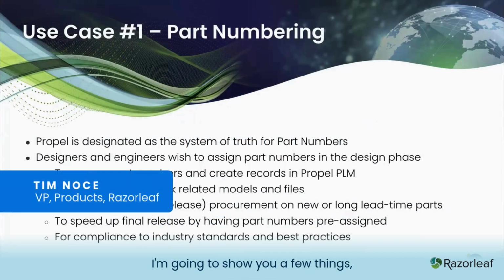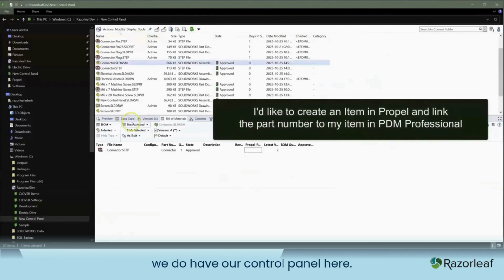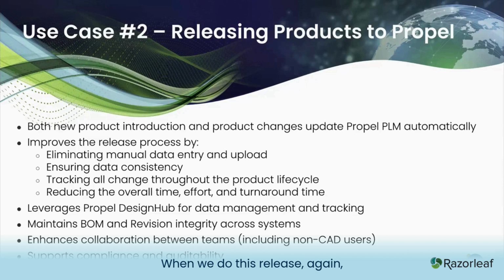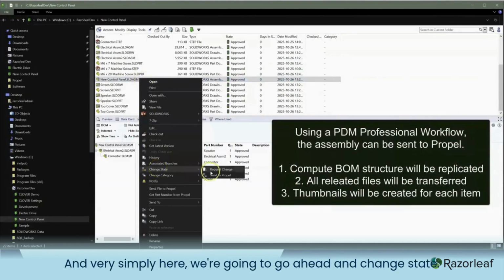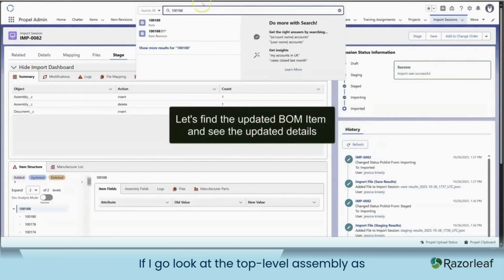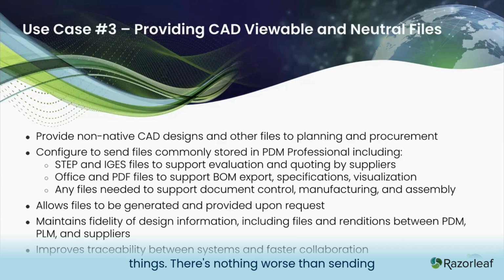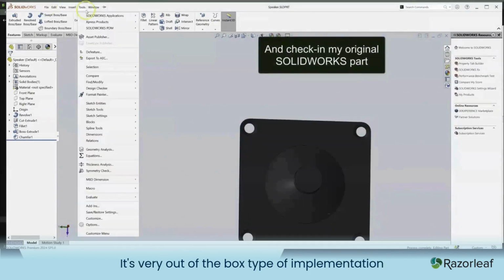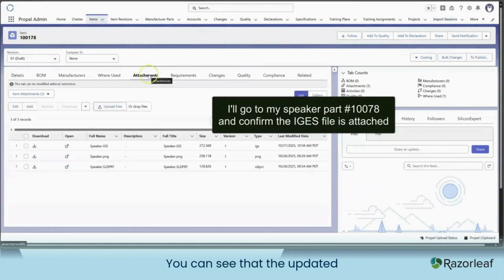Design Hub for On-Prem PDM Teams: Seamless Data Integration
Explore how Design Hub automates structured handoffs from on-prem PDM systems to PLM, thanks to our integration partner Razorleaf and their powerful CLOVER platform. Preserve assembly structures and revision integrity while eliminating manual re-entry or brittle integrations.

LEAD WITH OUTCOMES
– Streamline engineering-to-PLM data flow for optimized collaboration.
– Maintain full traceability and compliance across systems.
– Automate releases directly from current workflows.

WHAT’S INSIDE
– Integration with SOLIDWORKS PDM and other systems
– Benefits of automated data governance and structured releases
– Real-world applications for maintaining revision integrity

– Enhance collaboration by synchronizing PDM and PLM tools.
– Preserve data fidelity across multiple systems without manual entry.